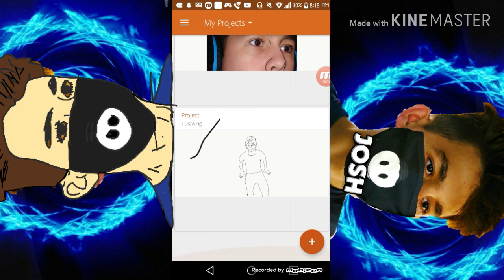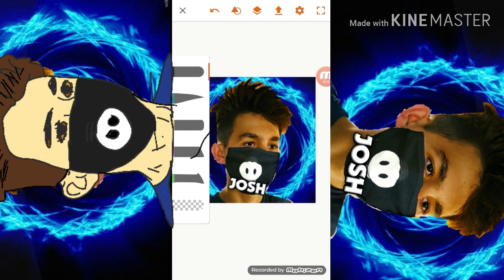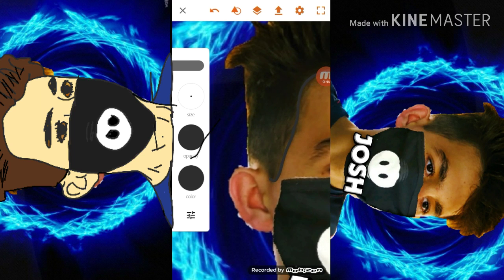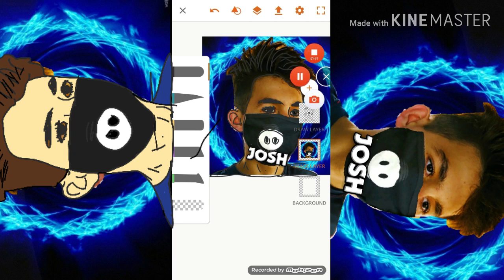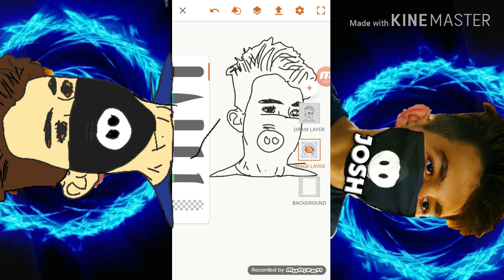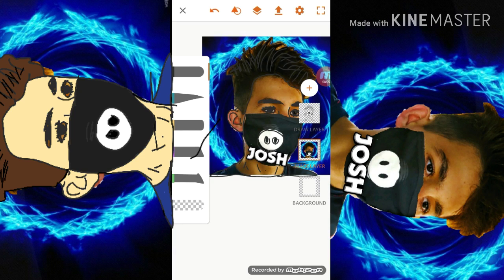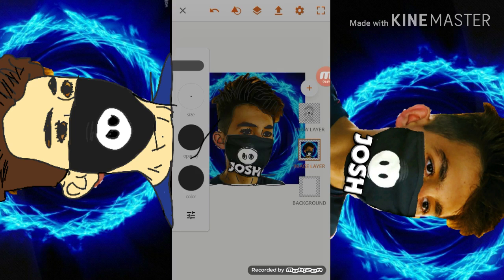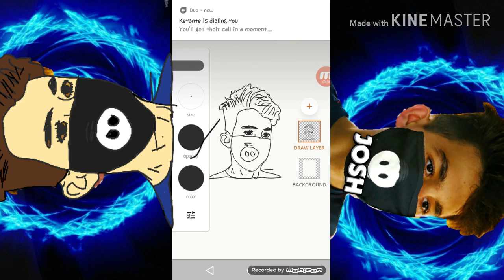Cartoony yourself with ADOBE DRAW!|Easy Tutorial!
GUYS I WILL BE HAVING NEW STUFF IN JUNE SO IF YOU GUYS ARE READING THIS AND YOU GUYS ARE NEW TO MY CHANNEL MAKE SURE YOU SUBSCRIBE PUT ON THE 🔔 AND 👍 THE VIDEO THX GUYS! Tutorial!